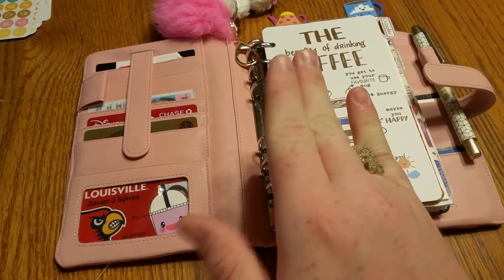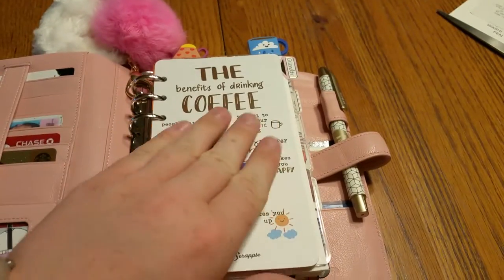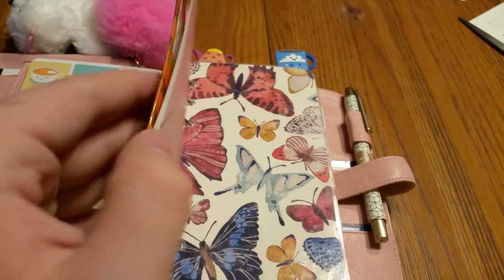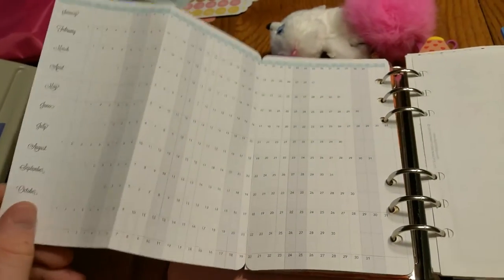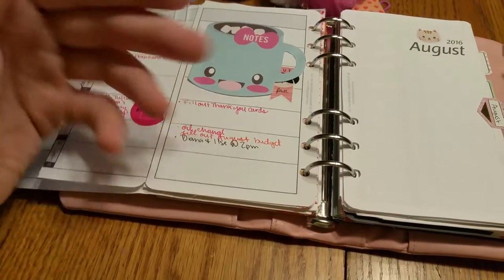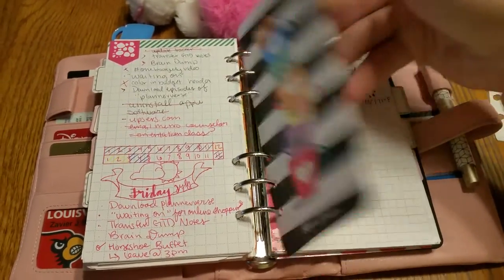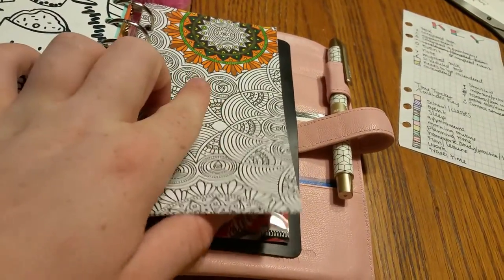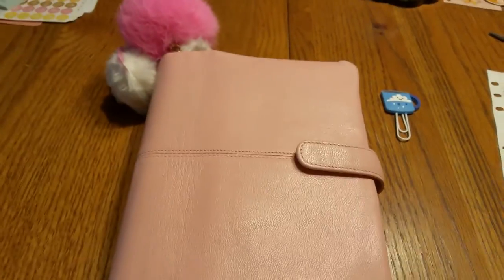Franklin covey French seam Setup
I absolutely love this planner! I think I may have found my unicorn 🦄🦄.  Enjoy the video guys! Any tips on my setup are greatly appreciated!